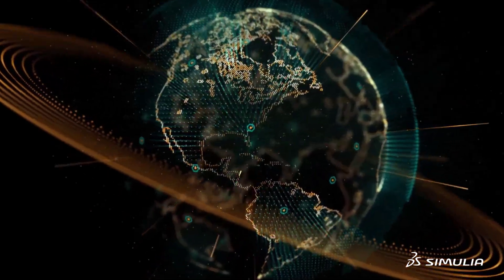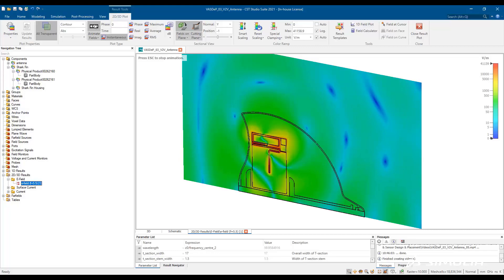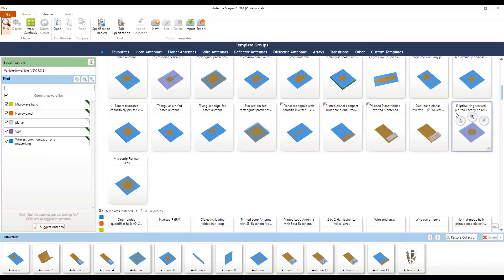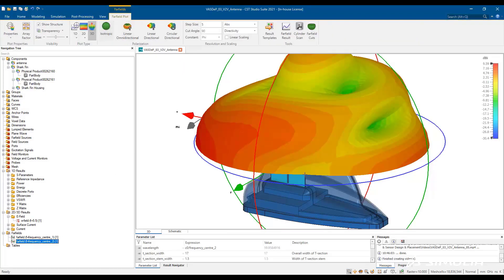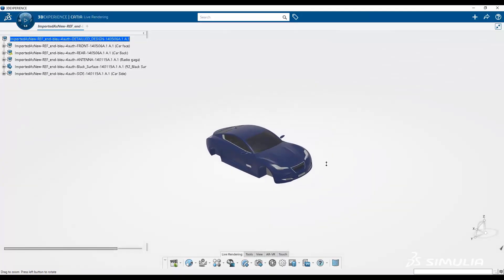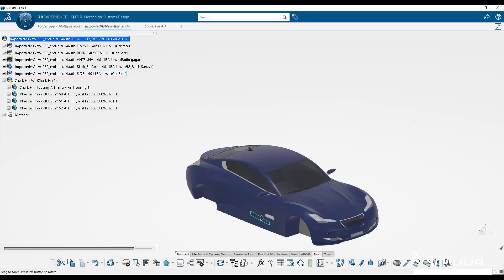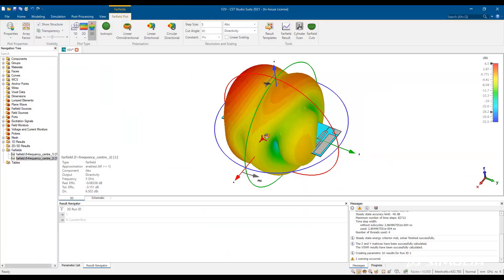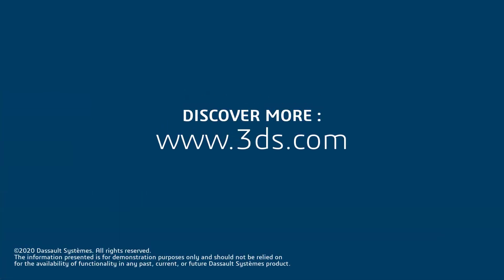Vehicle Antenna And Sensor Design And Placement Solution